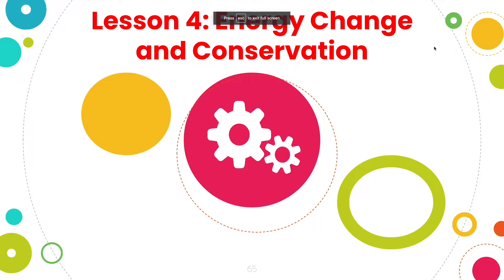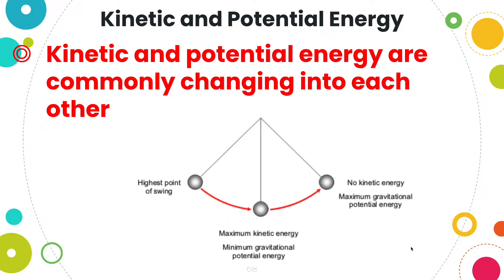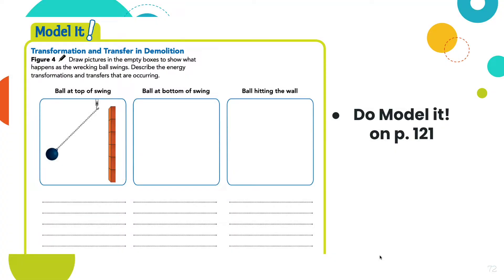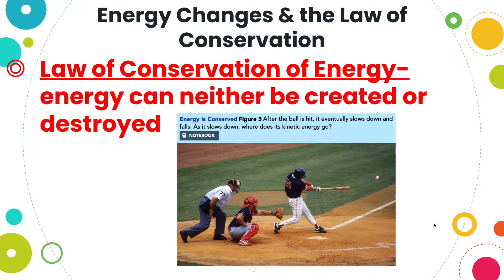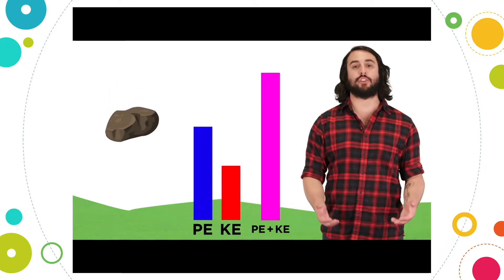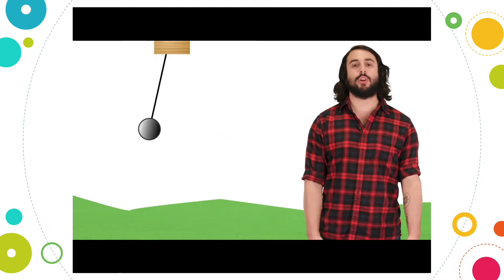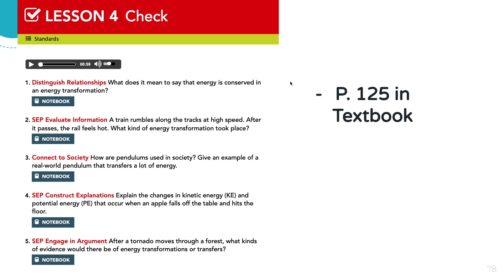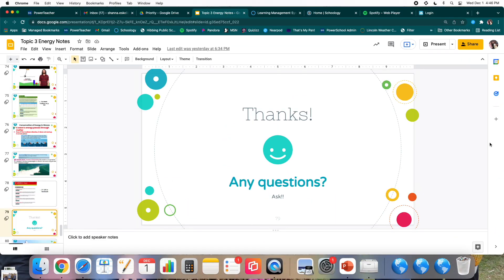Topic 3 Lesson 4 Notes